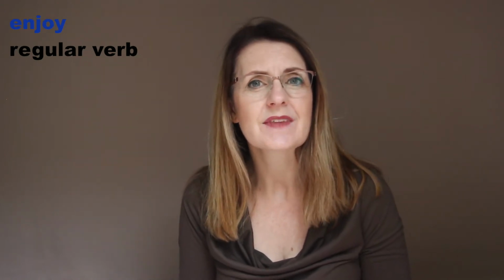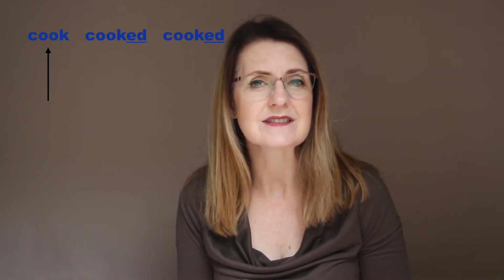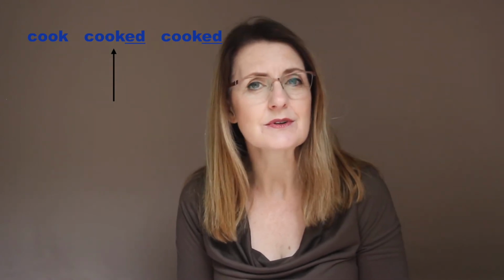Present Perfect - a friendly guide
The present perfect is the tense that we use when we started something in the past and we have done it UP TO NOW, like:
The students in my class have finished the project.

I am not telling you WHEN they did it;
I am not saying the students in my class finished the project yesterday
- then I would use the PAST SIMPLE,
because we use the past simple when we did something ONE TIME in the past, and that time has GONE.

Thank you so much, Meta!

How do we form the present perfect?

With regular verbs, like play or cook or enjoy, we add -ed to the verb to get the past simple (That is the second row of the verb tables.) And we also add -ed to get the past participle, which is the third row of the verb tables.

For example, with the verb cook...
I cook for my friend every day. (Present simple.)
I cooked for my friend yesterday. (Past simple.)
I have cooked for my friend. (Present perfect.)

We put the correct part of the verb 'have' in front of the past participle 'cooked'...
I have cooked
you have cooked
(but he, she, it HAS cooked)
we have cooked
they have cooked.

With irregular verbs, like the verb 'go'...
I go to school every day. (Present simple.)
I went to school yesterday. (Past simple.)
I have gone to school. (Present perfect)

'gone' is the past participle. So, we always use the correct part of the verb 'have', in front of the past participle, to form the present perfect.

When do we use the past simple?
We use the past simple when we did something one time, and that one time has gone, like:
I burnt my arm last week.
It really hurt.

If I am using the present perfect, I can do something more than once.
I have always sat next to my friend in lessons.
'Always' is an 'adverb of frequency' - it shows us how often we did something.

The four signal words never, ever, already and yet show that we have to use the present perfect - in the past tense. (Actually this is not true; we can also use 'never' with the structure 'used to', but let's keep things simple for now.)

With 'never', I would say: My friend has never been on a plane.
I can only use the word 'ever' in a question.
like: Have you ever seen this film?
I cannot say: I have ever seen this film;  I can say: Yes, I have seen this film.

We use 'yet' in a question, and when we have a negative sentence. So, we can say: Have you done your homework yet? or: I have not done my homework yet.
I cannot use yet in a positive sentence, like: I have done my homework yet;
then I would say: I have already done my homework.

With 'already', I can say: Have you done your homework already? Yes, I have already done my homework. But I cannot use 'already' in a negative sentence, like: I have not already done my homework. (Then, I would say: I have not done my homework yet.)
So 'yet' and 'already' are tied together - a little bit.

The Present Perfect Signal Word Just

Most of the time, we use the present perfect with 'just', if 'just' is a non-specific time. (It could have been five minutes ago, or an hour ago - you do not know when 'just' was.)
I have just seen my friend - present perfect.

However, if 'just' is a specific time, like if my friend says to me: You look awful today! Then I could say: What did you just say? (This is the past simple, because then  'just' is a specific time.)

Present Perfect Signal Words For and Since
We can use the present perfect with these two words, or we can use the present perfect continuous. The present perfect continuous means: you start something in the past; you have done it up until now, and you are still doing it.
I can say: I have lived in this house for 10 years and that is fine, but I am still living in this house.
I could also say: I have been living in this house for 10 years.
The same applies to 'since'... I have lived in this house since 2010,
or: I have been living in this house since 2010.
We cannot use the present perfect continuous if we have a 'stative verb'.

Stative Verbs, like 'know', 'like' and 'hate'
These cannot 'move'.
You cannot put -ing onto stative verbs - in any tense.

With 'for' and 'since', we always use the present perfect, with stative verbs...
I have hated geography since the first year.
I have liked Billy Eilish for three years.
I have known my best friend since the beginning of secondary school.

To make the present perfect negative, we just put 'not' after 'have' or 'has'.
I have not seen that film yet.
My friend has not finished her homework yet.

To ask a question in the present perfect, we just switch around the subject and the correct part of the verb 'have'. I have been to France becomes: Have I been to France?
My friend has already seen this film becomes: Has my friend already seen this film?